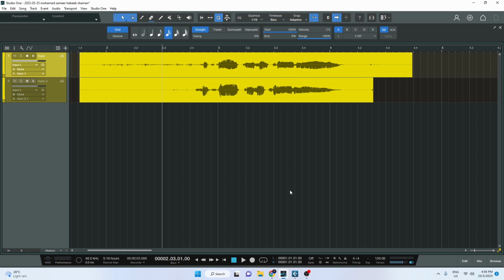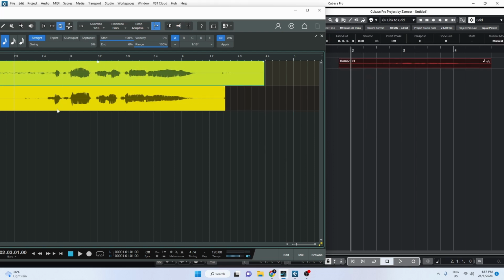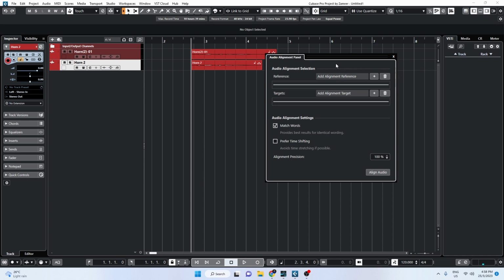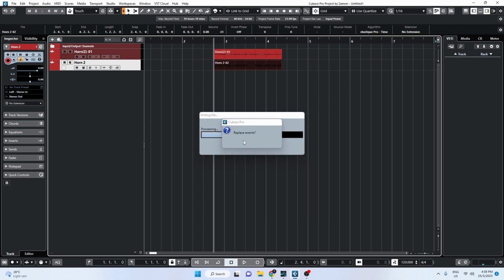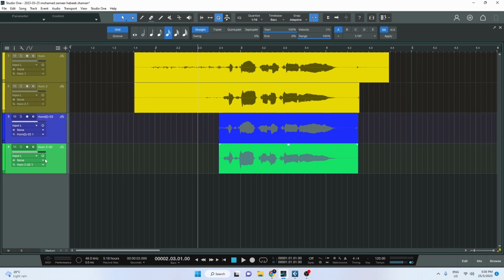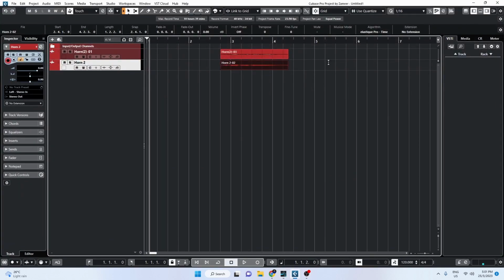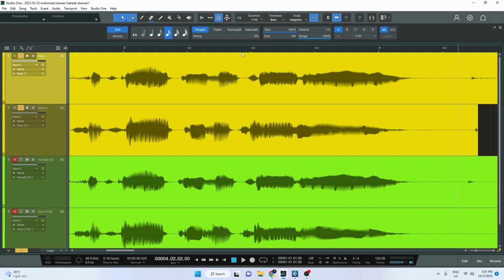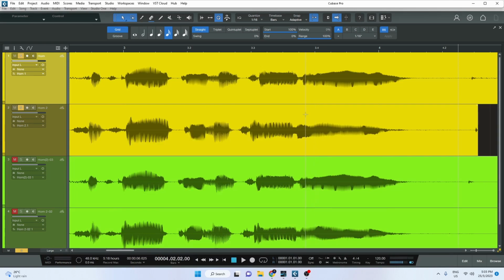How To Use Cubase's Features With Studio One 6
I have found a way to use Cubase's feature in Studio One.